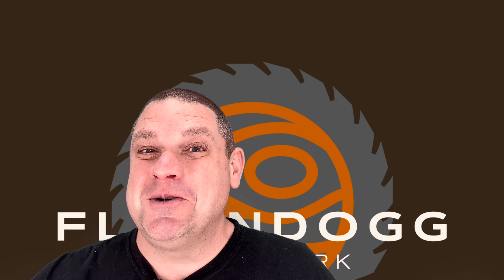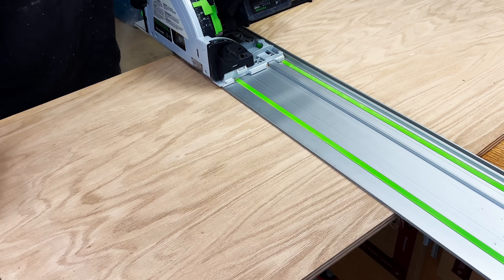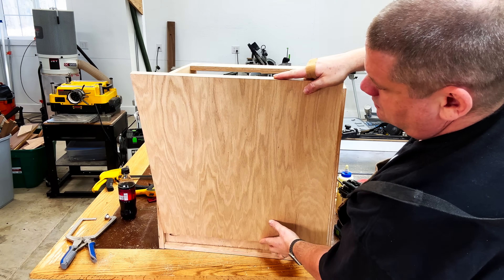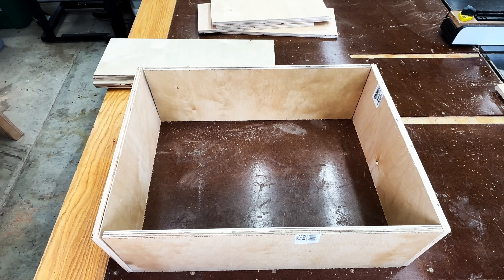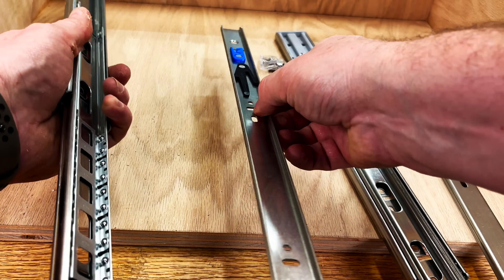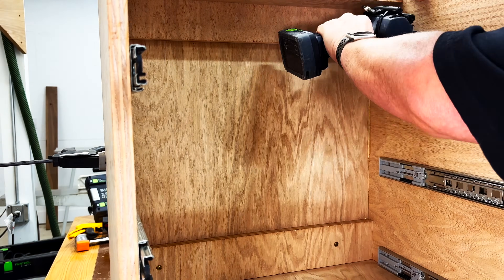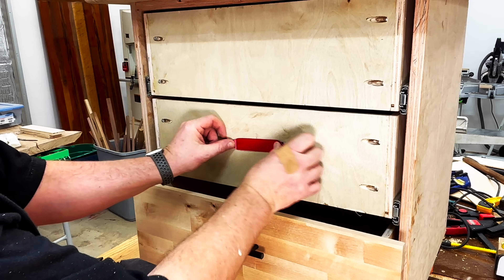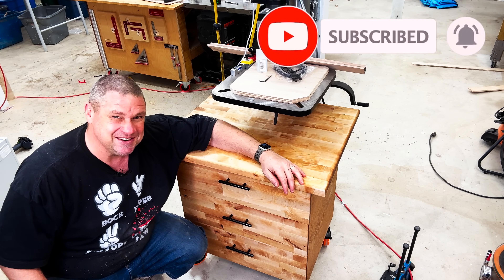Crafting the Ultimate Drill Press Cabinet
Upgrade your woodworking workshop with the perfect storage solution for your Nova Voyager Drill Press, or any floor standing drill press!  In this video, we'll show you how to build a custom drill press cabinet that will keep all your tools organized and easily accessible. Say goodbye to cluttered workbenches and hello to a more efficient workspace!

Please check out the new website for links to shirts, tool recommendations and much more!

- Nova Voyager Drill Press
- FastCap Lefty/Righty Tape Measure
- Vevor 5" Wheels
- FastCap Magnetic Micro Square
- SawStop 3HP PCS Table Saw
- Base Camp Dust Mask
- Bifocal Safety Goggles
- Rail Square
- Festool Track Saw
- Woodpeckers 1281 Square
- Woodpeckers TS-32 T-Square
- Kreg Pocket Hole Jig
- Kreg Face Clamp
- Kreg Automaxx Right Angle Clamp
- Festool TID 18 Drill/Driver Set
- TiteBond II
- Woodpeckers Paolini Pocket Rule
- Dewalt 24" Clamp
- 16" Soft Close Side Mount Drawer Slides
- Eanosic Set-Up Blocks
- Red Corner Clamps
- Festool CXS Drill
- QWork Self-Centering Bit
- 1/4" Round-Over Bit
- DeWalt Palm Router
- Igaging Double Square
- Adjustable Depth Countersink Drill Bit
- Milescraft Center Finding Jig
- Jet 14" Bandsaw
- Bow FeatherDuo
- DeWalt Planer
- Festool Kapex Miter Saw
- Festool Kapex Miter Saw Stand
- Double Sided Tape
- Stronger Double Sided Tape
- Drawer Pull Hardware Jig
- Drawer Pulls
- Bessey 12" Clamps
- Festool 5" Orbital Sander
- Festool CT 36 Dust Collection
- Watco Danish Oil

Video Chapters:

00:00 - Introduction
01:28 - Taking Measurements
02:16 - Planning Out The Build
02:46 - Breaking Down Plywood
03:16 - Cutting Sides Of Cabinet
03:50 - Cutting Bottom And Bracing
04:19 - Joining Bottom To Sides
05:12 - Installing Bracing
05:59 - Explanation and Installation Cabinet Back
07:16 - Sizing Butcher Block
07:48 - Drawer Slides
07:56 - Determining Size Of Drawers
08:29 - Cutting Drawer Components
09:36 - Sizing & Cutting Drawer Bottoms
10:13 - Cutting Dados For Drawer Bottoms
11:06 - Drawer Joinery & Assembly
12:12 - Drawer Slide Installation
14:26 - Wheel Installation
14:58 - Installing Cabinet Back
15:22 - Adding Round-over To Top
16:05 - Attaching Cabinet Top
16:36 - Creating Drawer Fronts
18:31 - Installing Drawer Fronts & Hardware
20:00 - Sanding And Finishing
20:42 - Closing

Measuring/Marking
1-2-3 Block